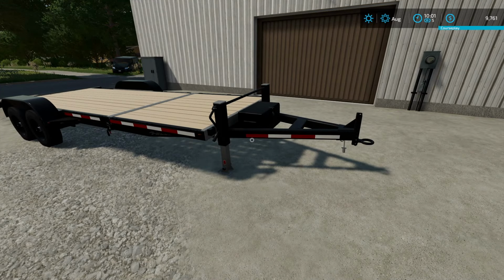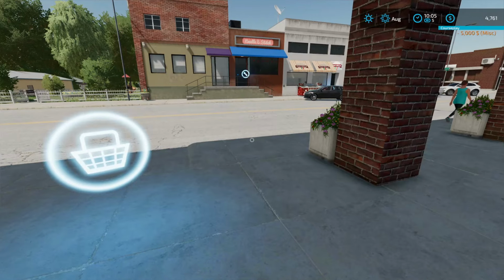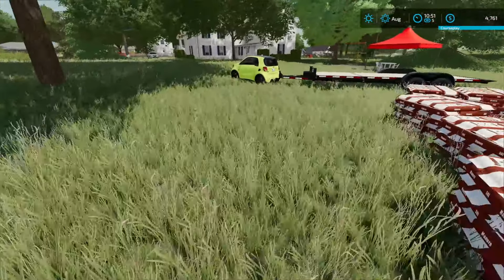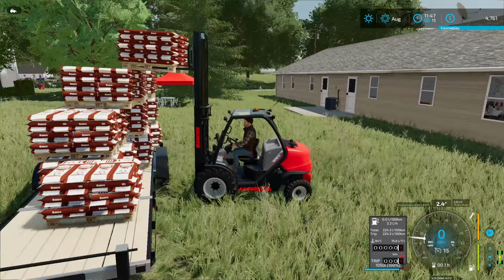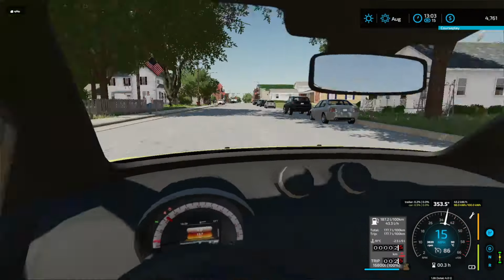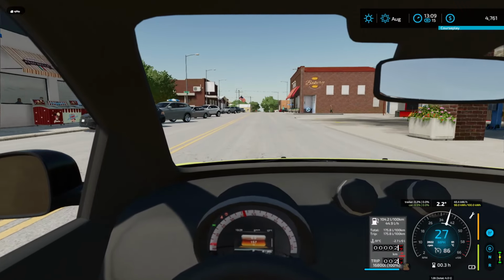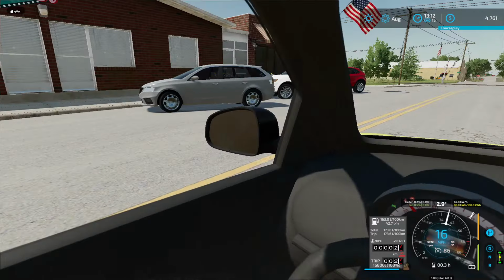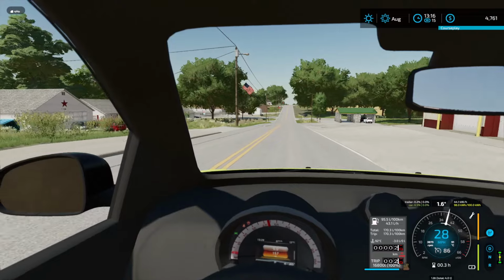STARTING A HAULING COMPANY WITH A SMART CAR & $10K! (THIS ISN'T GOOD!) Farming Simulator 22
In this episode, I start a hauling company with a smart car & $10k! After some modifications to the car, I start the haul, and it could have gone better... I might need to get some help for this! What should I name the hauling company?

FAQ:

1. Q:  Where do you find your mods?
     A:  I find mostly all of my mods from Mod Network. They have a vast number of mods that you can find.

2. Q: What map is in this video?
     A: In this video, the map used is called Alba, Missouri US